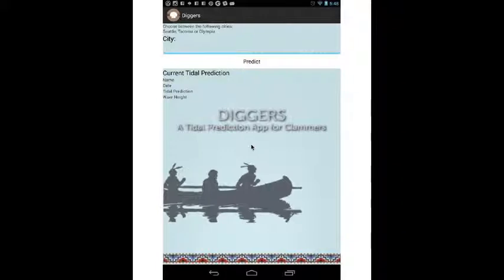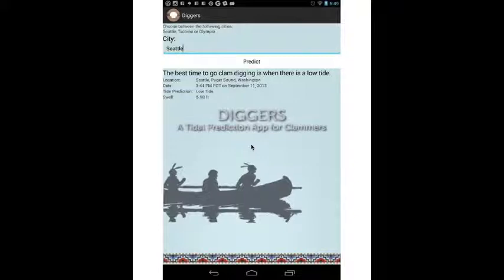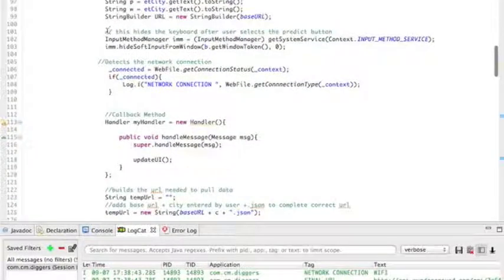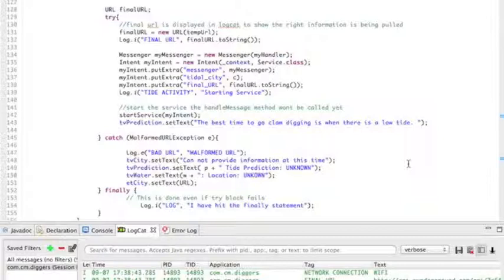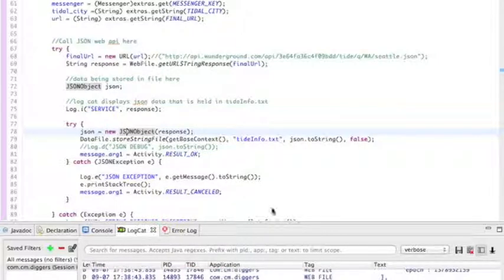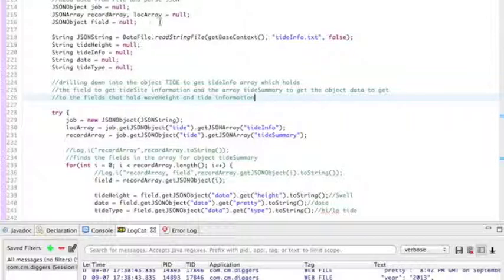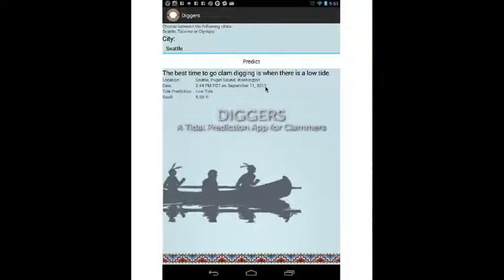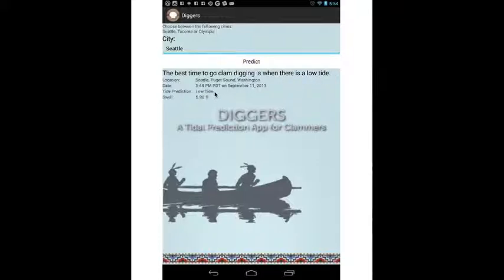Java2-Week1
Java Tidal App